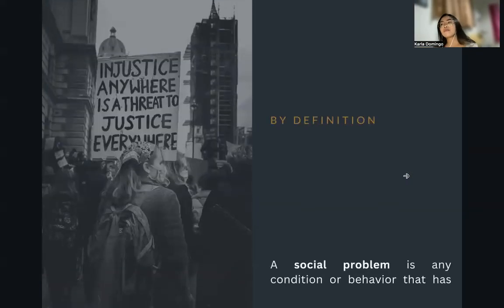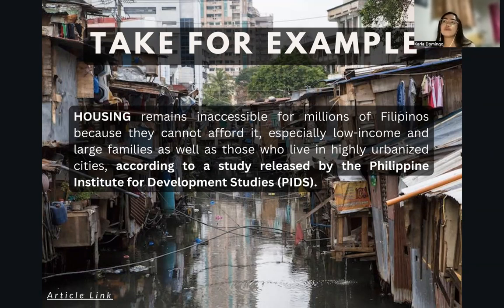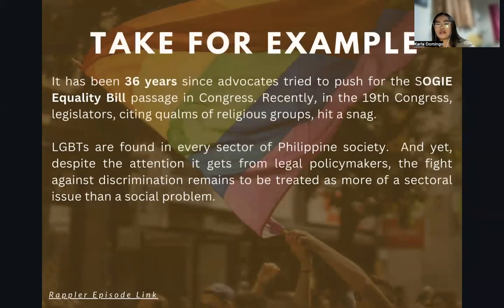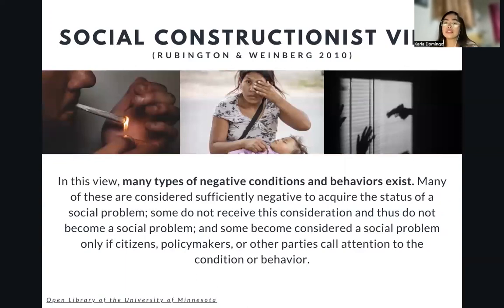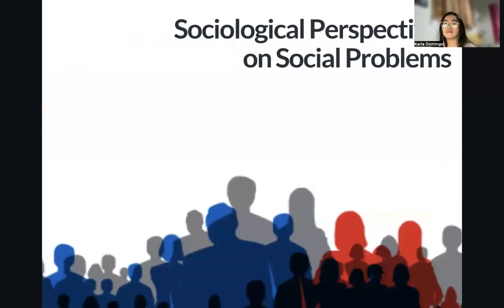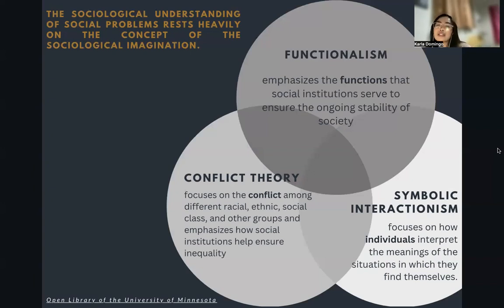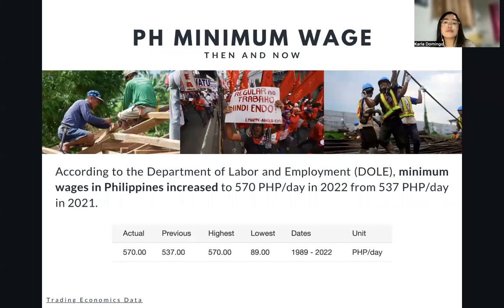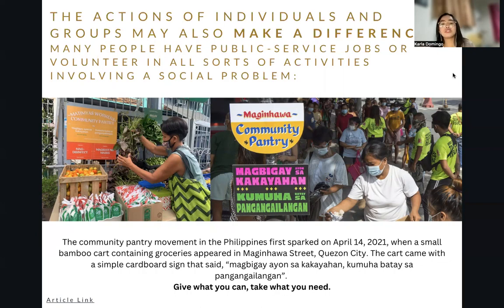What are Social Problems? (DEVC 208 Module 1 Report)